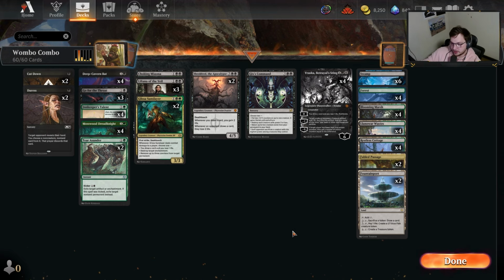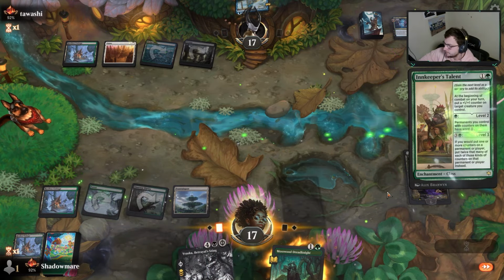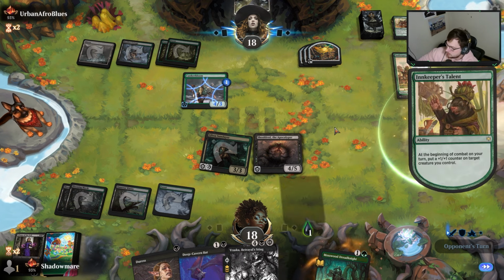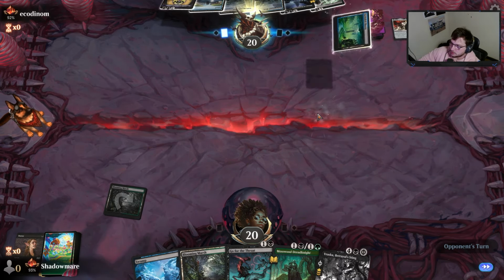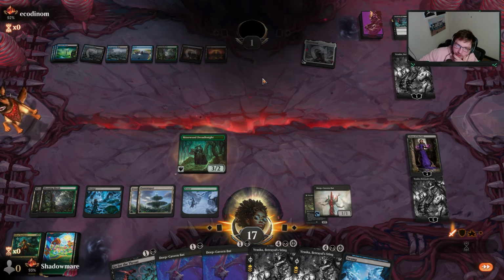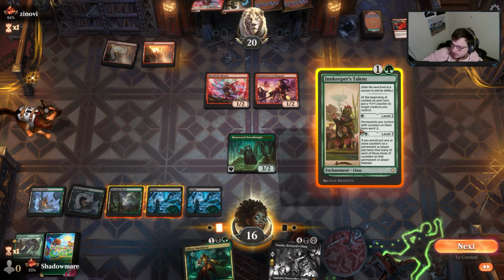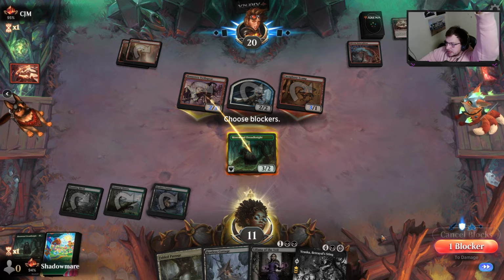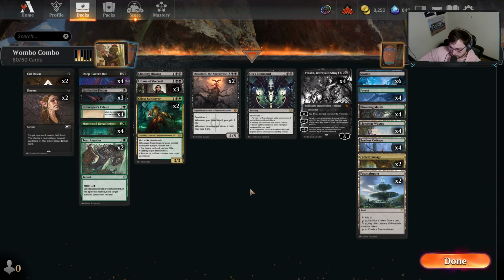The New Combo Deck Continues To Win | BLB Standard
Deck
4 Innkeeper's Talent (BLB) 180
4 Vraska, Betrayal's Sting (ONE) 115
3 Go for the Throat (BRO) 102
2 Sheoldred, the Apocalypse (DMU) 107
2 Cut Down (DMU) 89
4 Mosswood Dreadknight (WOE) 231
3 Liliana of the Veil (DMU) 97
4 Deep-Cavern Bat (LCI) 102
4 Blooming Marsh (KLR) 280
4 Llanowar Wastes (BRO) 264
4 Restless Cottage (WOE) 258
2 Duress (M21) 96
2 Fountainport (BLB) 253
4 Forest (BLB) 281
6 Swamp (BLB) 273
2 Glissa Sunslayer (ONE) 202
1 Choking Miasma (DMU) 86
2 Fabled Passage (ELD) 244
2 Tear Asunder (DMU) 183
1 Gix's Command (BRO) 97